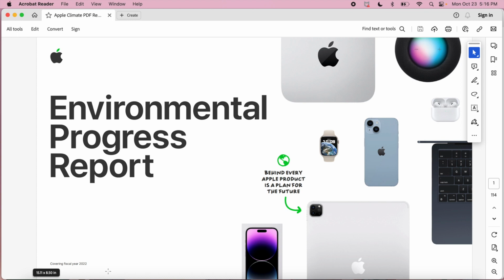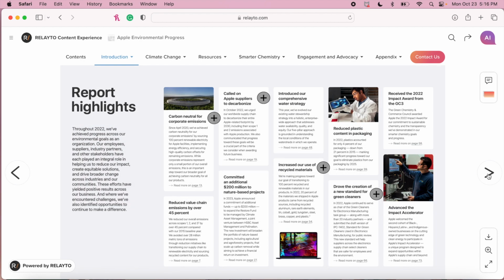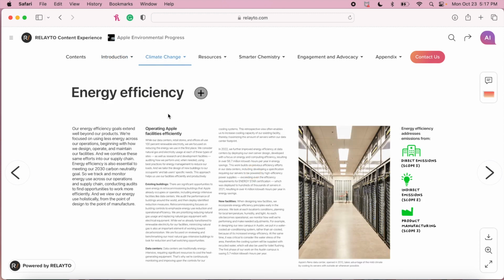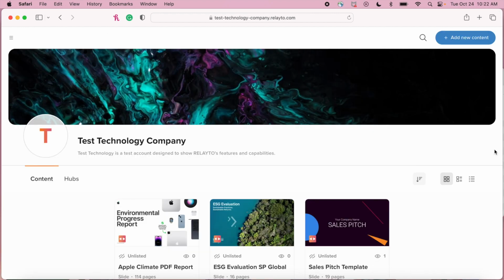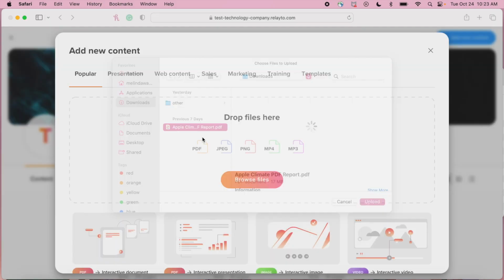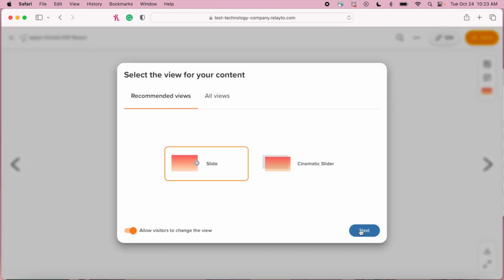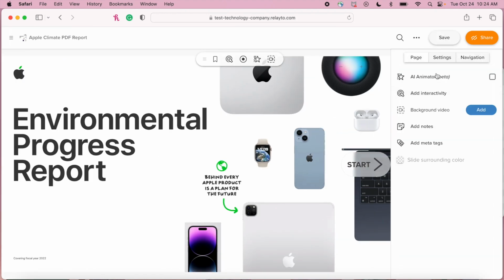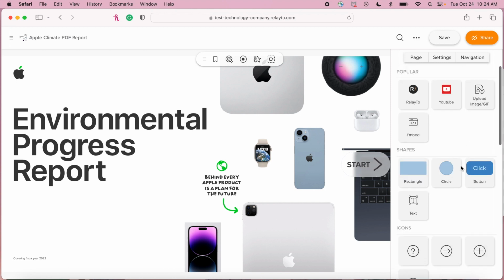Converting PDF into an interactive microsite with RELAYTO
In this tutorial, we'll show you how to transform a static PDF document into a dynamic and interactive microsite using RELAYTO. We'll guide you through the steps to create engaging digital content that captivates your audience.

About RELAYTO: RELAYTO engages advanced algorithms to automatically revamp static content into interactive microsites that boost viewer engagement 24/7 — no coding required.